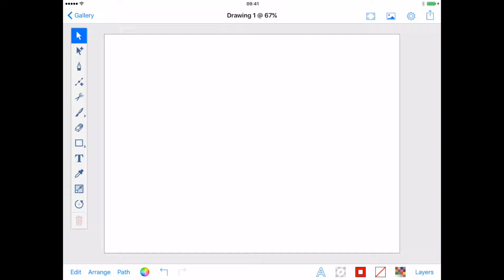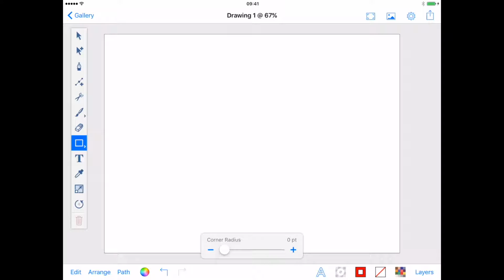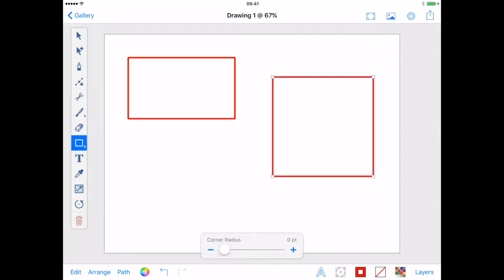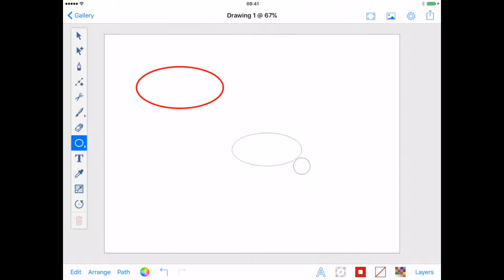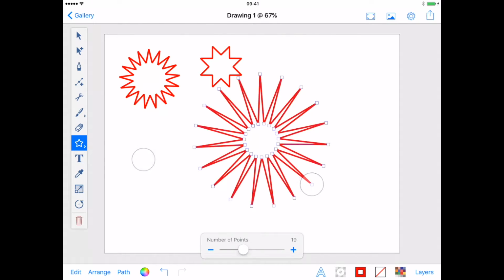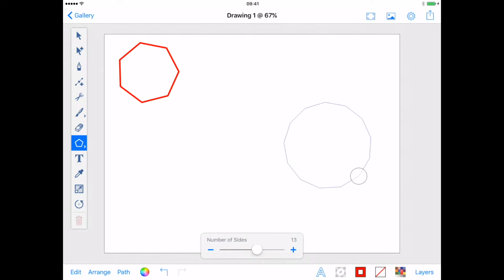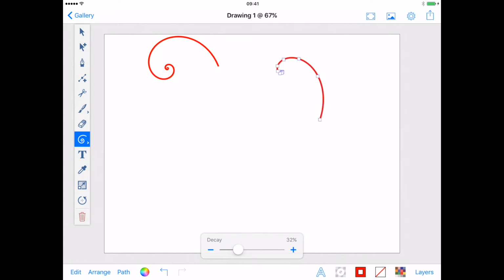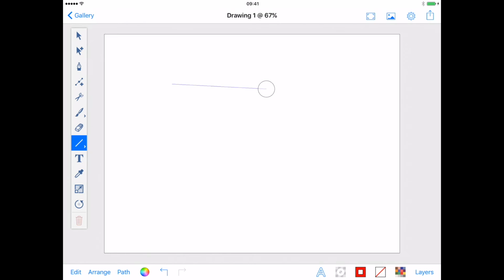Inkpad Shape Tools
An overview of the vector shape tools available in Inkpad.